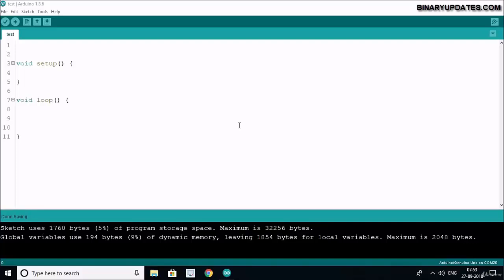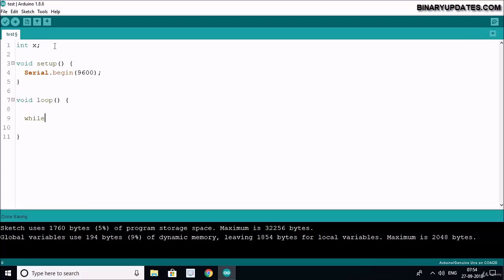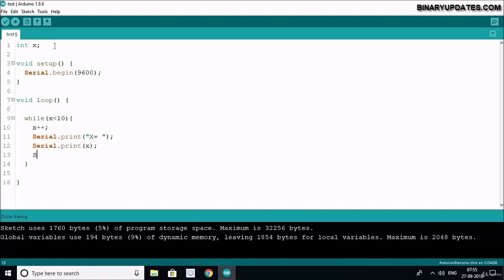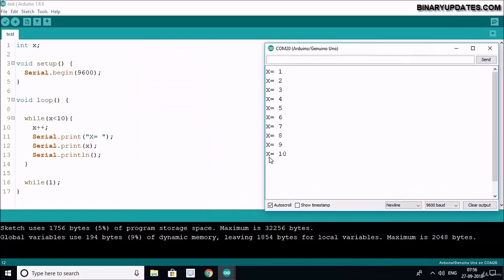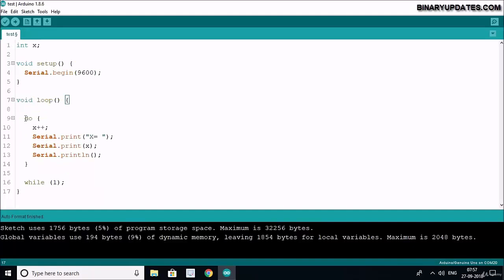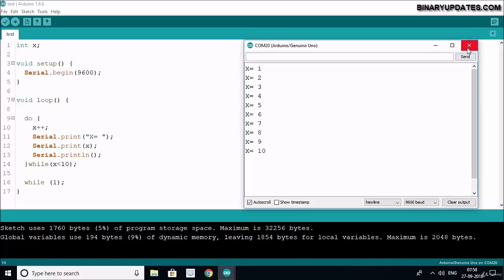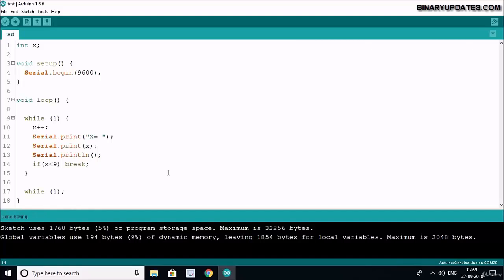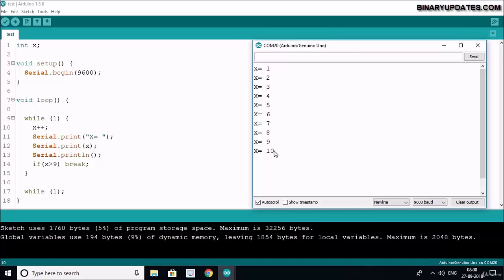10 While Loops in Programming